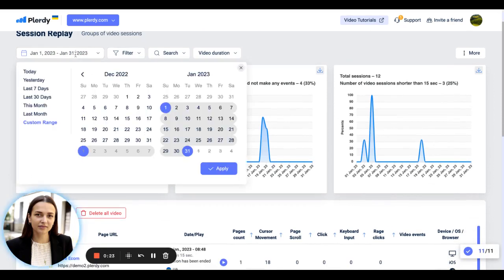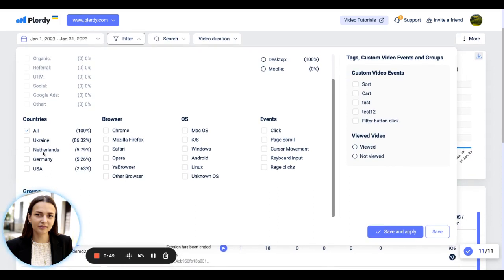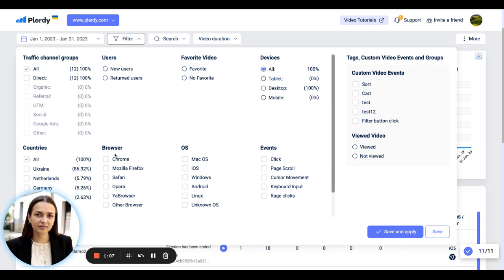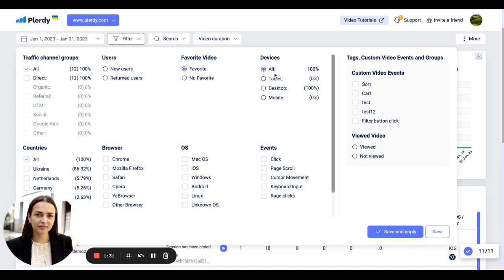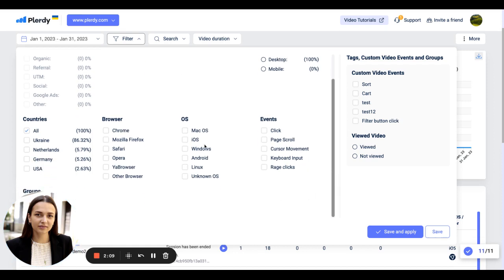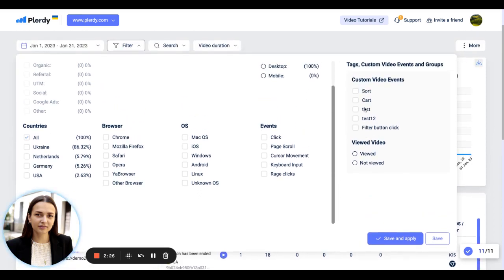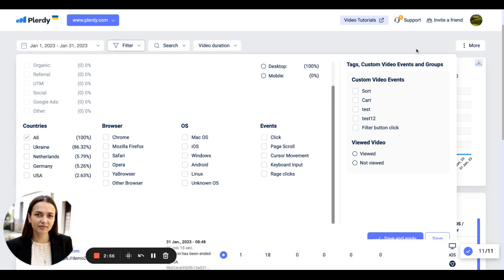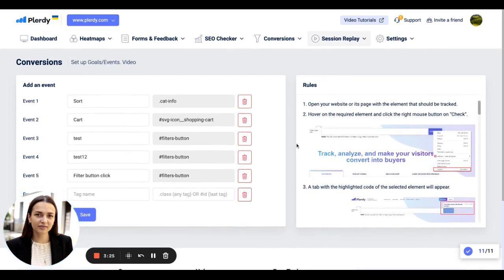How to filter data for session replays 🧐🔥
🎥 Get ready to filter data for session replays like a pro! 💻
In this video, you'll learn how to make your session replay analysis even more effective and easier by using filters.

When you go to the "Session Replay" section, you'll see several options for filtering your recordings. From a date range filter to different user attributes like country, browser type, operating system, device type, etc.
You can also filter sessions based on standard events like clicks, scrolls, and rage clicks, or even custom video events you set up. Another option is to search for sessions on specific pages of your website or by video duration.

💡 Tip: You can also filter recordings based on user groups you have set up in advance.

🔍 With so many options, filtering your session replays has never been easier! Get structured insights into the behavior of your users and see what's really going on in your website or app.

🔥 Get the most out of Plerdy and use all the tools effectively.